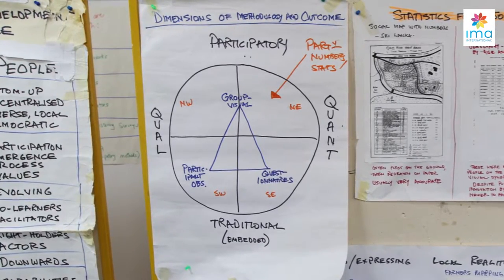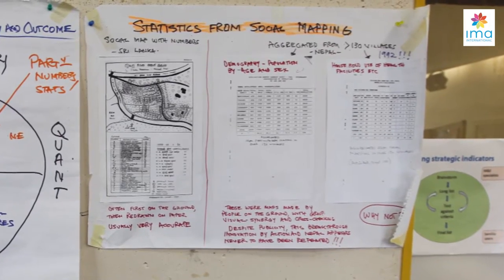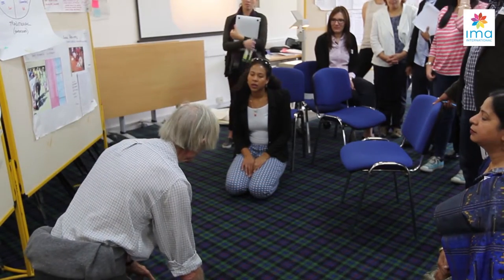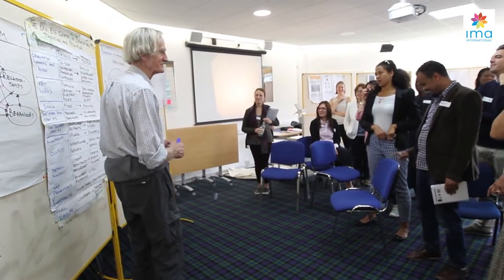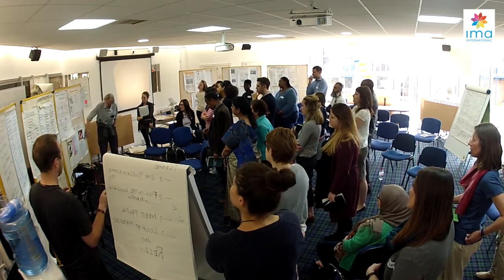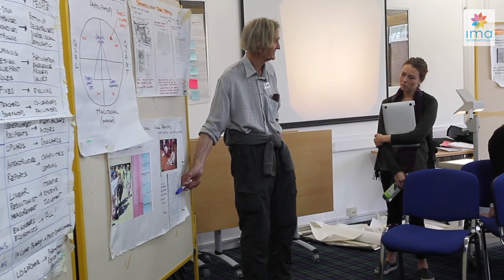Professor Robert Chambers (8/13) Participatory Approaches to Data Gathering and Analysis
A participatory workshop on ''Participatory approaches to data gathering and analysis' by Professor Robert Chambers, Research Associate, Institute of Development Studies, UK.

To celebrate the Year of Evaluation, IMA International held a series of free open events during our UK summer training programme in Brighton. The sessions were at the Institute of Development Studies in Brighton and related directly to current themes and trends in evaluation.

4th of June 2015.